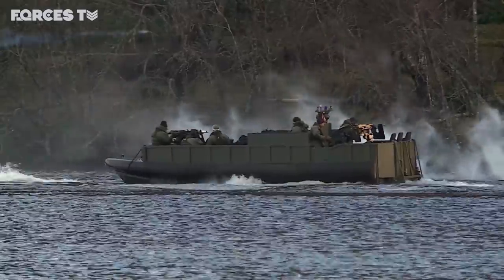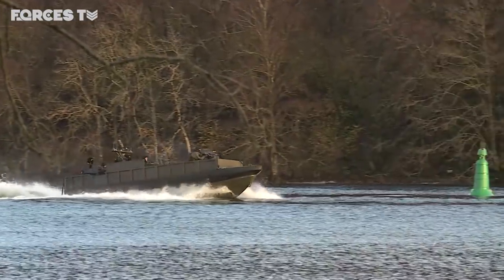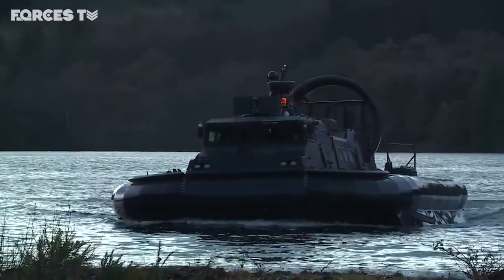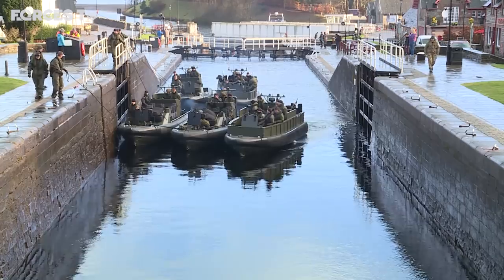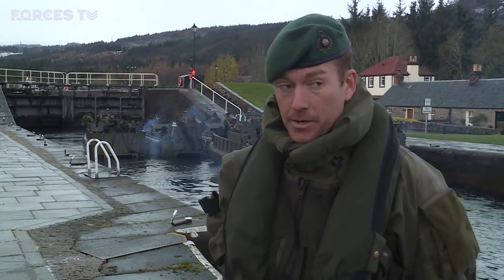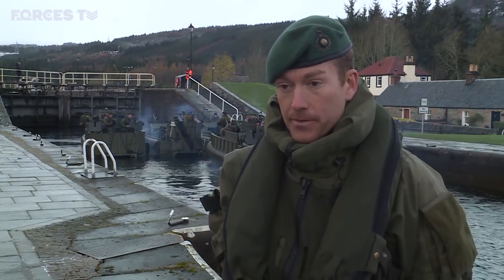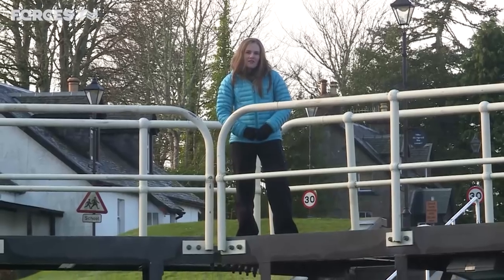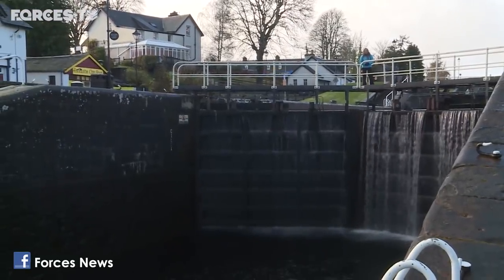What Happens When Royal Marines Get Ambushed? | Forces TV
Royal Marines from 539 Assault Squadron worked their way through the Caledonian Canal in 2015. The Royal Marine unit is the only one in the country to tactically operate the hovercraft and offshore raiding craft.